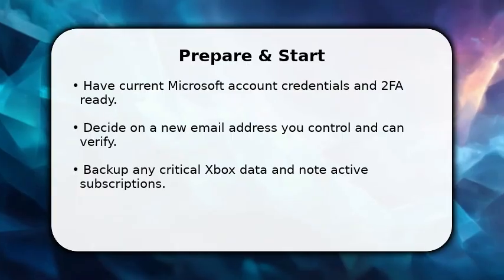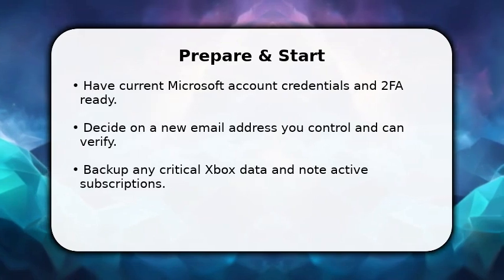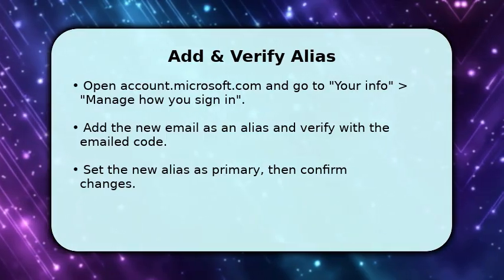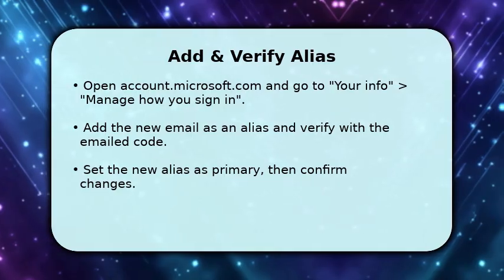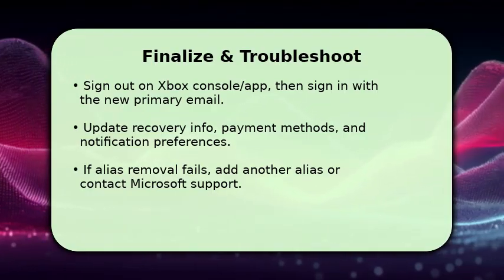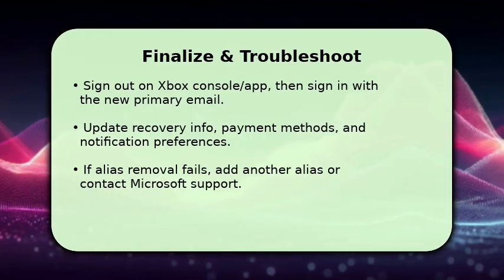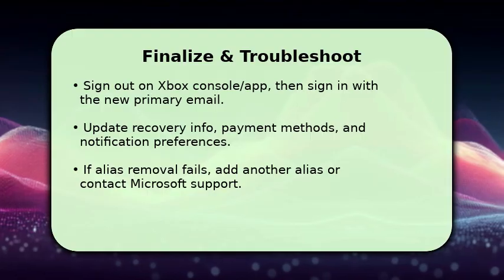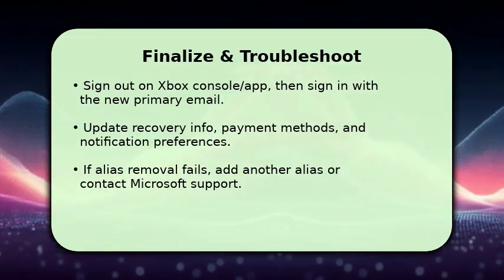How to Change Your Xbox Account Email - Step by Step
How to Change Your Xbox Account Email - Step by Step | 🔒 Surfshark VPN Deal — Stay private and secure. $1.99/mo + 3 Months Free ▸

Learn the step-by extricate process of changing your Xbox account email with our detailed guide.

Xbox, change email, account settings, Microsoft console, update login details,